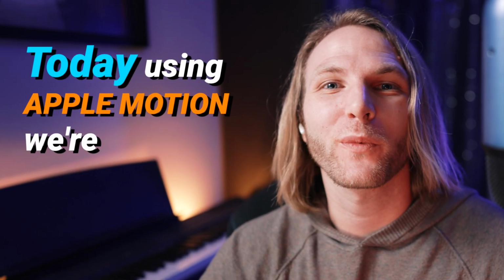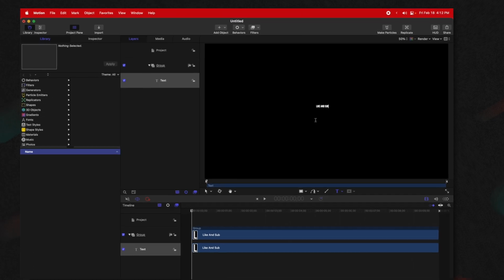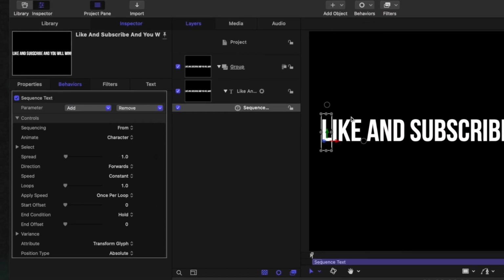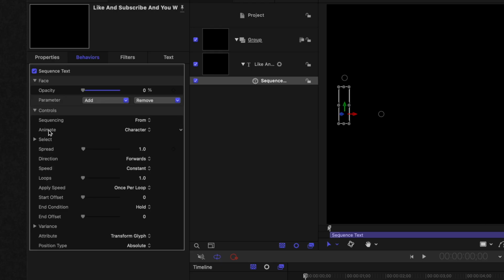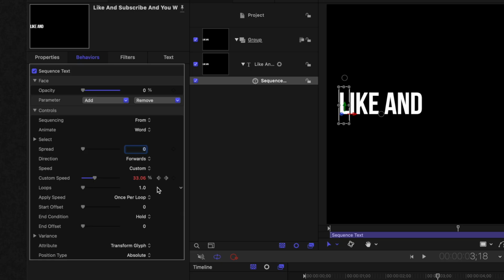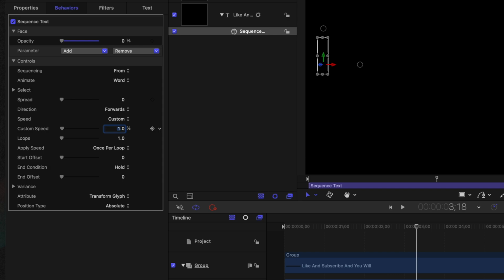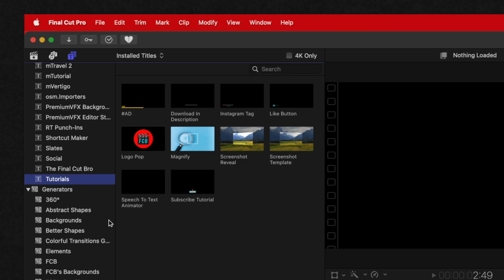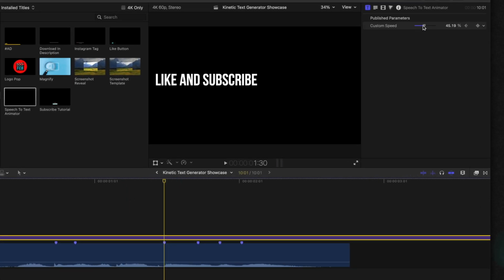Speech To Text - The EASY Way • Final Cut Pro & Motion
Thank You To These 60 Patrons For Making Videos Like This Possible!
• Cory Weinberg
• Justas Serstkovas
• Wass Creates
• Yrojo Makela
• Benjamin Skouge Martin Korn
• Chase Niles
• Alex Ragen
• Bjorn Jansen
• Roni Korniets
• Estevan Zamora
• LO!
• Frank Goodin
• Yannick Hein
• Steven McDaniel
• Brian Woodbury
• Loren Taylor
• 包子影像工作室 Bao Studios
• GSKSupra
• Jay Johnson
• Dawson Ford
• Bryce Thompson
• Robert Farmer
• JJ Bates
• Lukas Rejchrt
• Ali Clutter
• Nicole Burdick
• Lionel Chambers
• Lasse Olsson
• Image Samba
• Tim Gonzalez
• Will Jones
• David Johnston
• Zein Karam
• Cai Mo Han
• Jordan
• Jay Dennard
• Kittipong Arsanakul
• Gary Mancuso
• Jae Vee
• Jaroslav Bengl
• Tyler James
• Dylan John
• Christopher Wilson
• optiMiskit
• Eric Shamo
• Axel Löwenstein
• Billy Murphy
• TGI FOODDAY
• Arunas Taroza
• Chris McDevitt
• cotstories
• Maurice Behrent
• ゼガ
• daenjiel
• Nick Rose
• Alejandro Martinez Chacin
• Jason McLaughlin
• John Mullins
• Marcin (bezinstrukcji)
• Stefan von STFN
• James Delahunty
• Richard Greene
• Kodi Johnson
• Trevor Bakhuis
• Taylor Bates

A Great Place To Get Plugins!

• Socials! •

⏱ Chapters ⏱
0:00 Intro